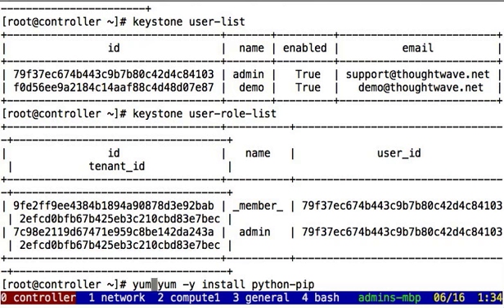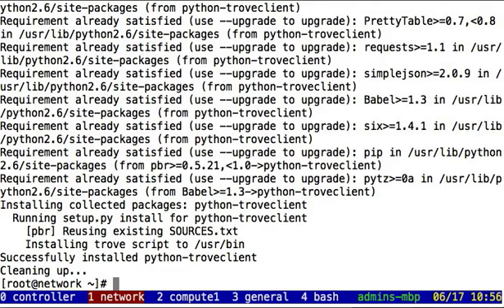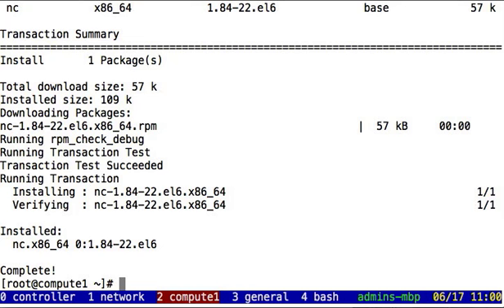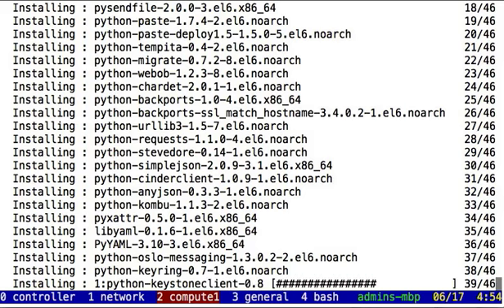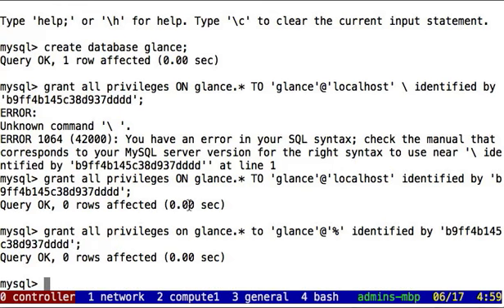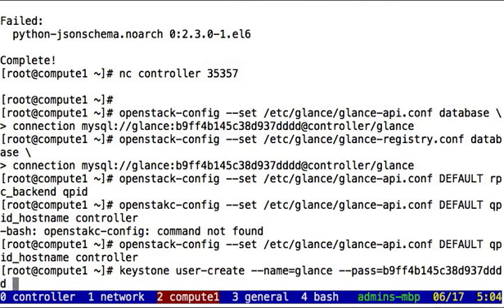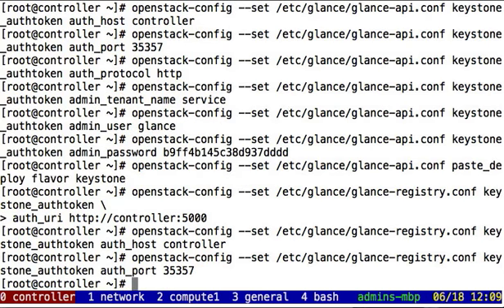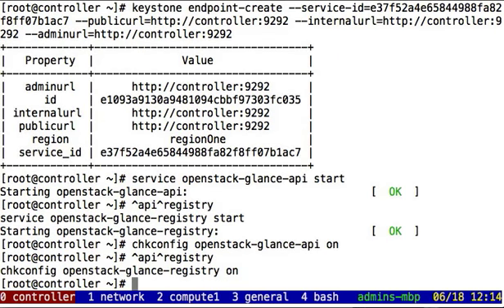Installing OpenStack Clients and Image Service